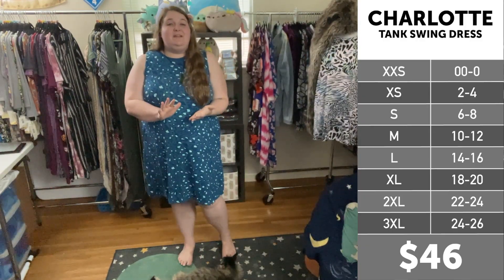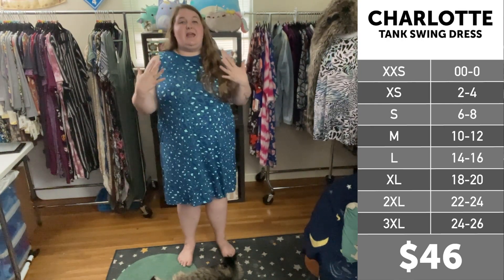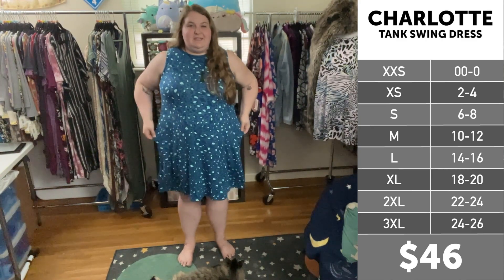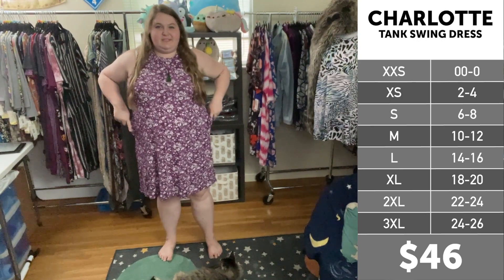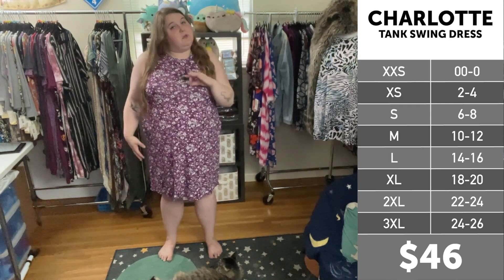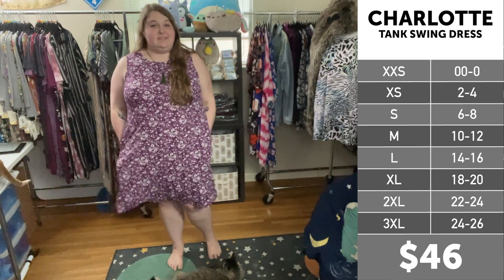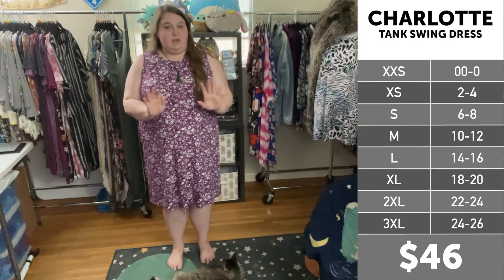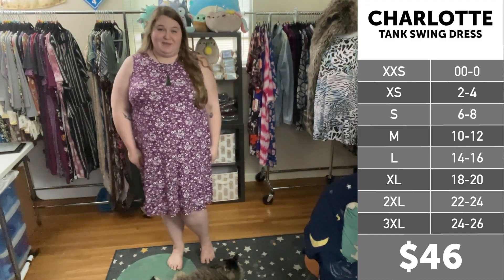LuLaRoe Charlotte Sizing | Fit & feel of this sleeveless tank swing dress, especially for plus-size!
Say hello to the LuLaRoe Charlotte, the all-new sleeveless tank swing dress from LuLaRoe!

Check out this video to learn all about the brand-new LuLaRoe Charlotte tank swing dresses and how they fit according to the size chart--especially for tall, plus-size women!

I am 5'9" and a size 22/24, typically wear size 3 in Torrid and 2/3X in LuLaRoe, a 42-44 DD across the chest, and am wearing both a 2X & 3X in this video for size reference.